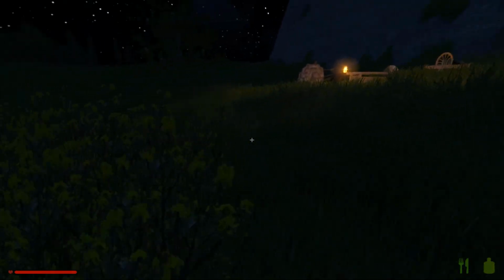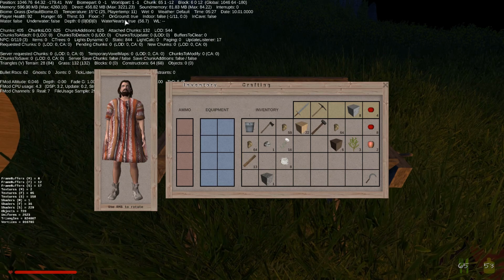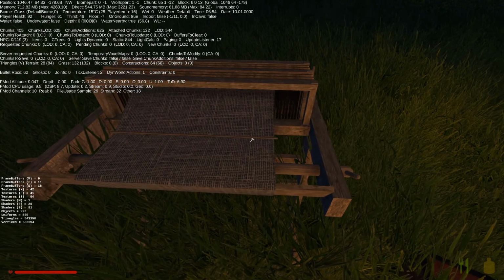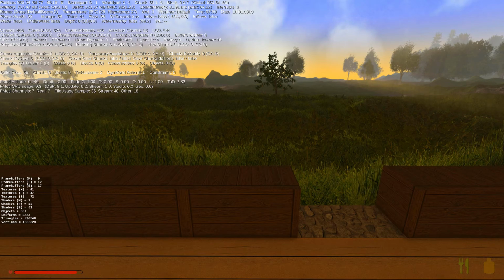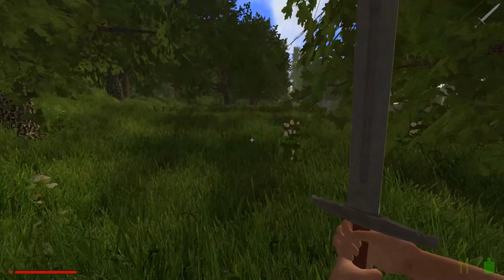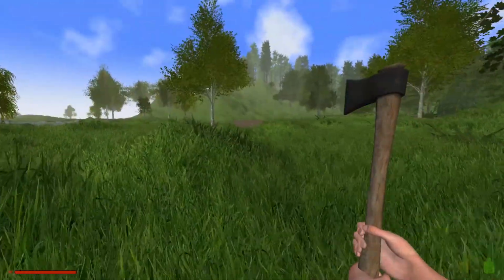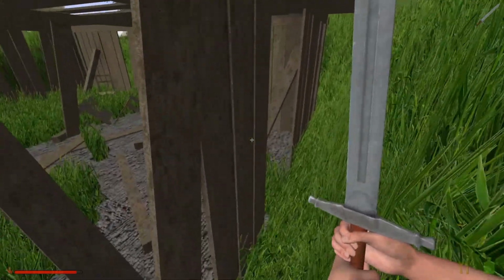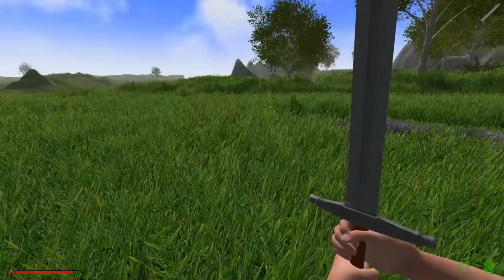Exploration and Animals – Rising World Survival Gameplay Season 2 #005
Some progress has been made on the house, but it's still not done yet.  I need more stone, and more wood, and the poncho doesn't keep me warm enough so I need more cotton.  Time to go exploring.  And we even see a few new animals along the way.

Rising World is an Early Access Open World Voxel Based Survival Game made By JIW-Games.  In it the player mines for ores, chops down trees, manages hunger and hydration.  You can build, craft, explore the surface or even caves.  And more is added on a regular basis.

This Game is made by JIW-Games.

I'm Loremaster dlc79, founder of the Empirical Sword, and here we're dedicated to providing knowledge, wisdom, inspiration, and life lessons through entertainment, creativity, and speech to gamers, sci-fi nerds, fantasy geeks, and LARPers.

End Card Song:  Hero Theme by MK2